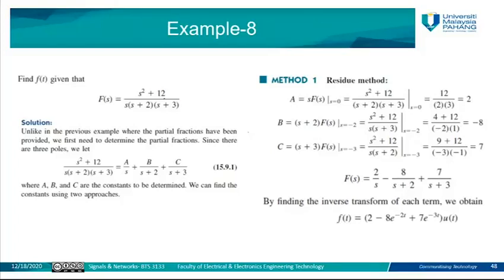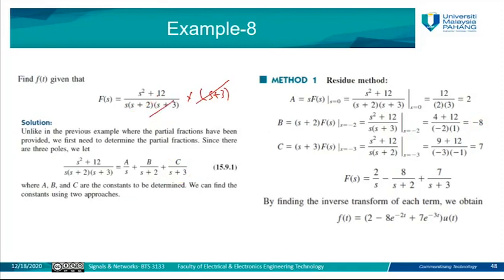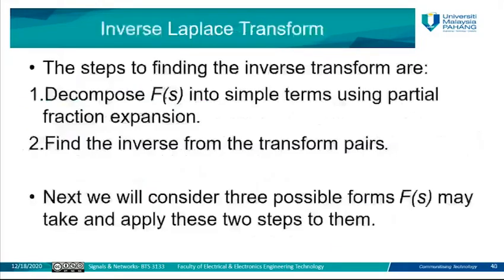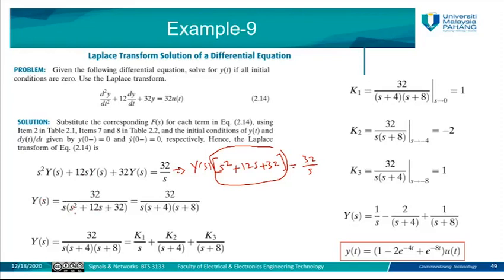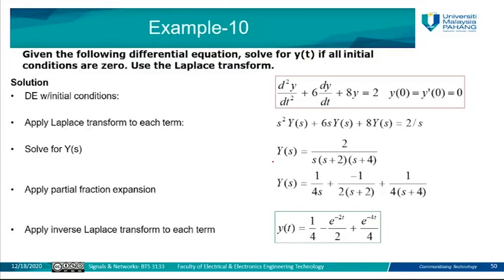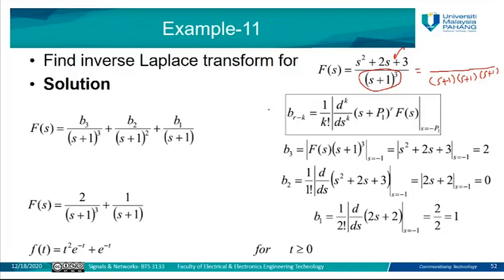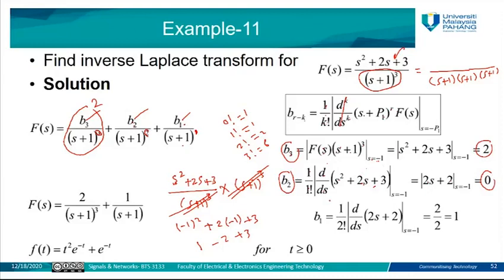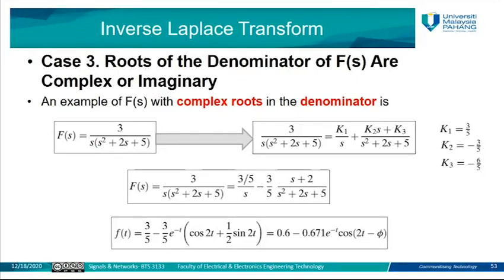BTS3133- Chapter 4-Part 4